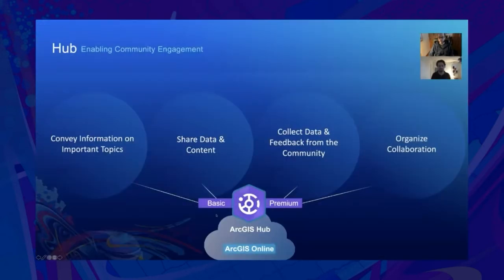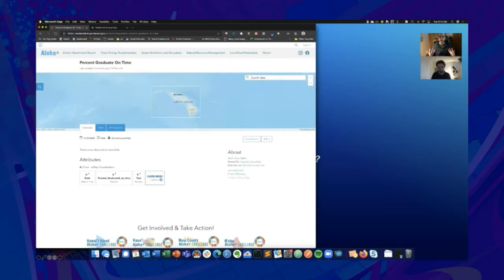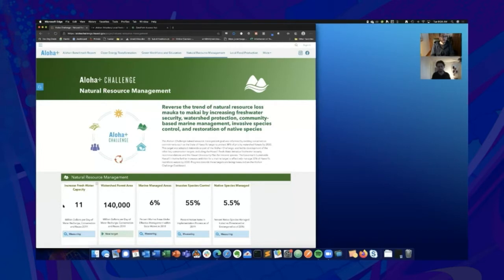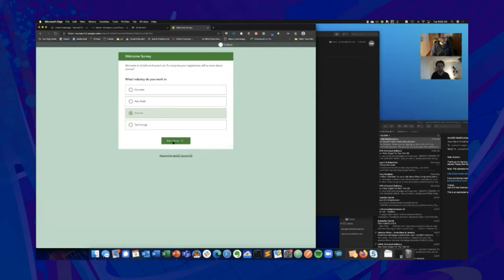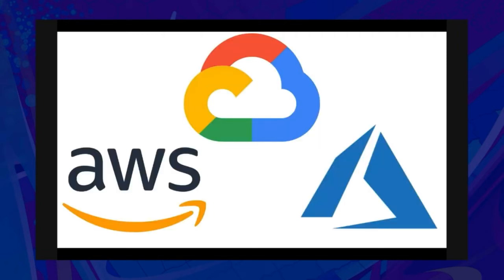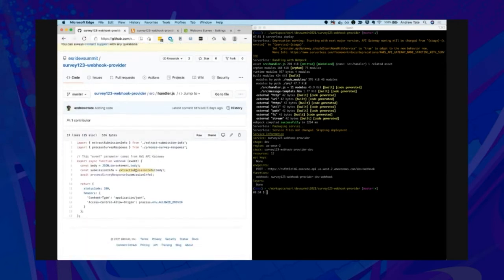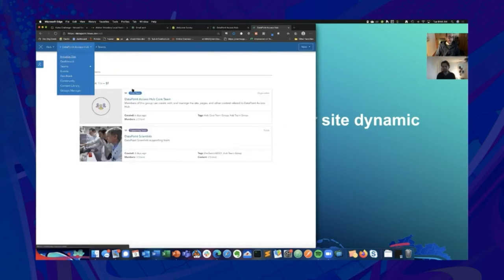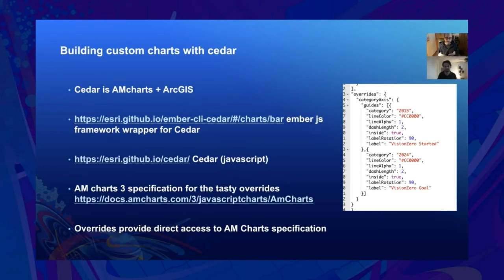Deep-Customization of ArcGIS Hub and Enterprise Sites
ArcGIS includes easy to use Site and Page editing for sharing your private information inside an organization and open data with the public. Learn about ArcGIS Hub and ArcGIS Enterprise Sites and how to make engaging, informative, and beautiful sites. We'll go into the technical details of how Sites work and you'll hear about designing your own visual experience and building the right data visuals to best communicate your information and tell your story. We’ll also touch on different ways to customize your data and downloads to make the Sites your own.

12356